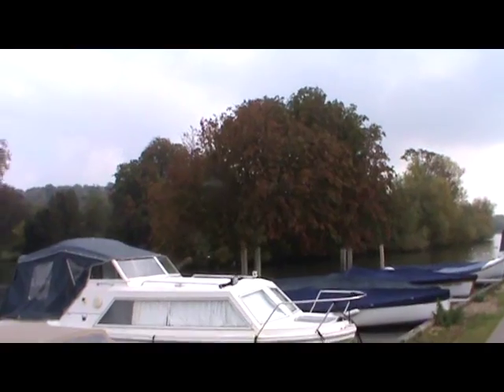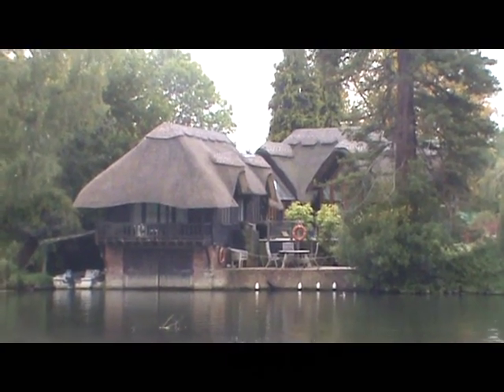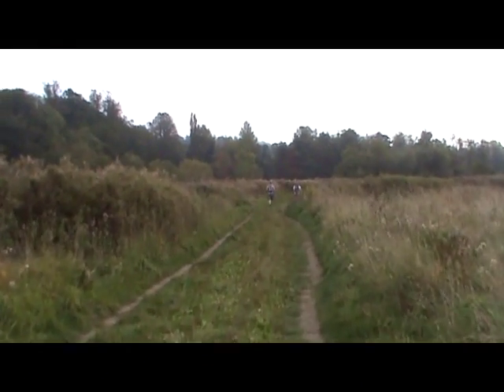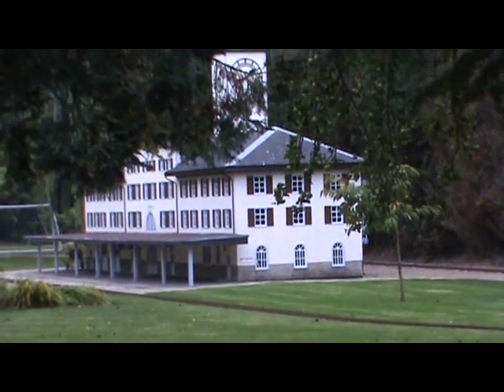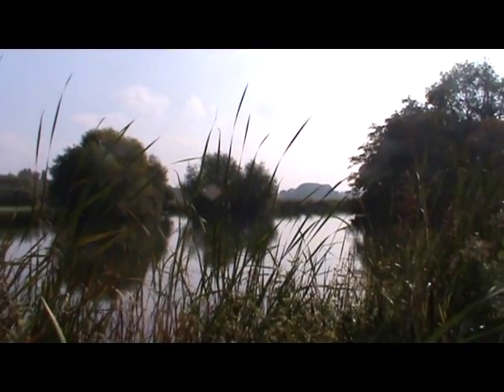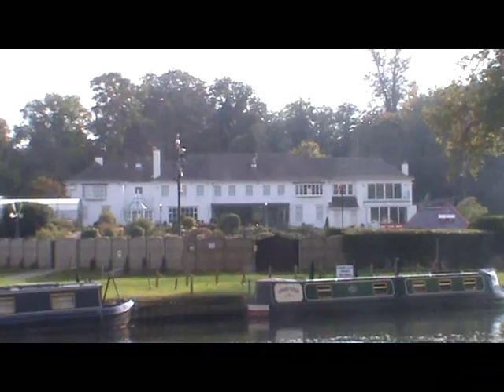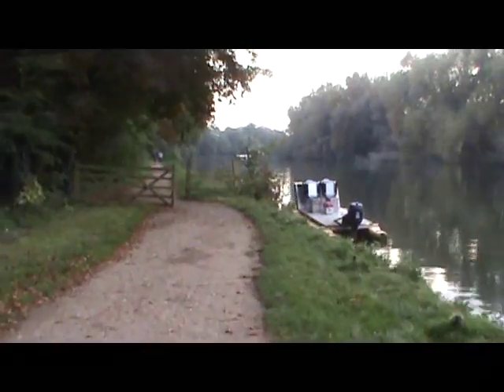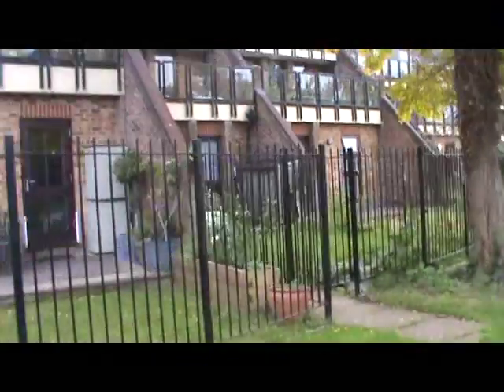6 October 2015 - VB369 - Thames Path Section 10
Video Blog 369 - Section 10 of the Thames Path - Henley on Thames to Reading - Distance: 10 Miles